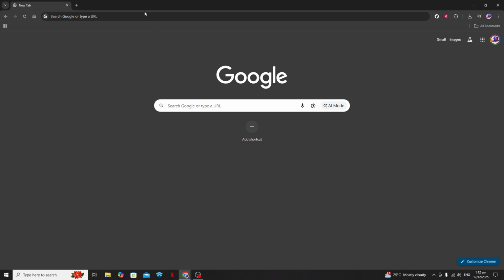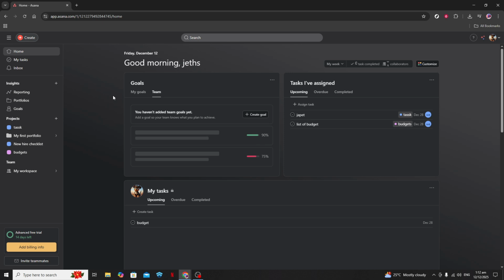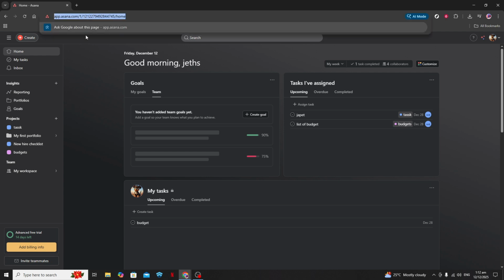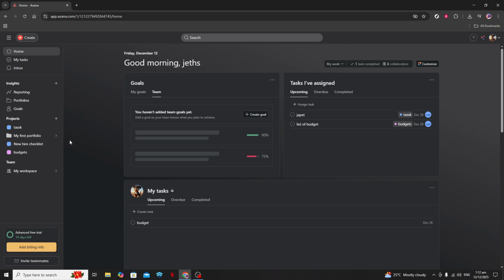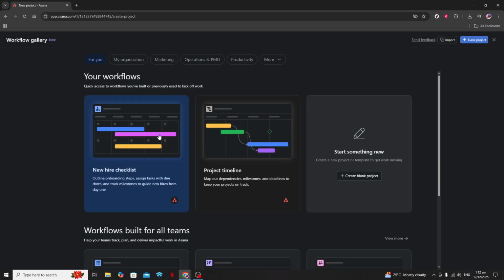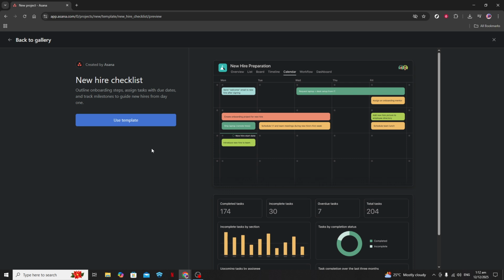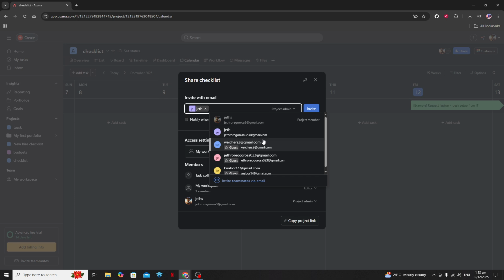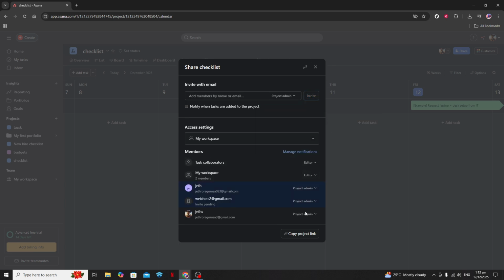How To Use Asana Forms [2026 Guide]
In today's video we cover: asana forms, how to use asana, project management, asana tutorial, productivity tools, team collaboration, task management, workflow automation, asana tips, online forms, digital project tools, improve teamwork, form creation, project tracking, business organization, remote work tools, efficient workflows, task organization, asana setup

-Google Drive
-Google Meets
-Google Sheets
-Google Chrome
-Google Forms
-Google Gmail